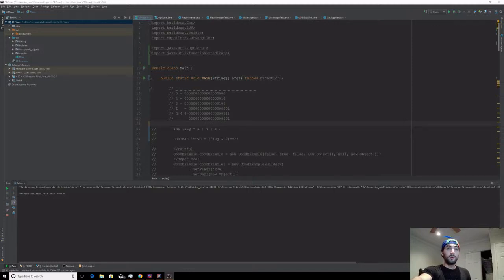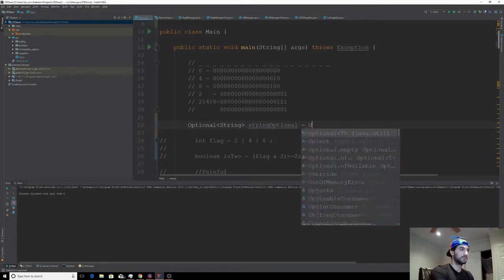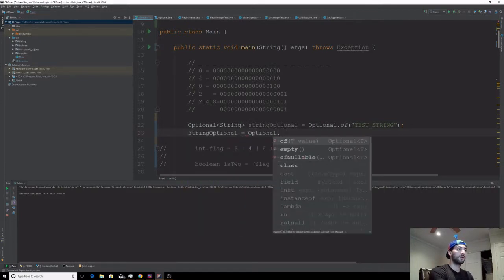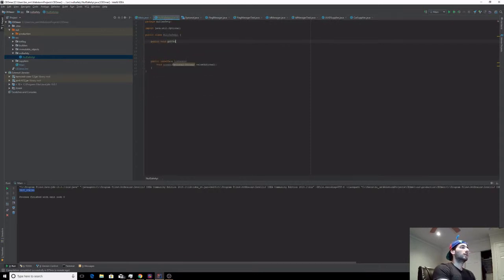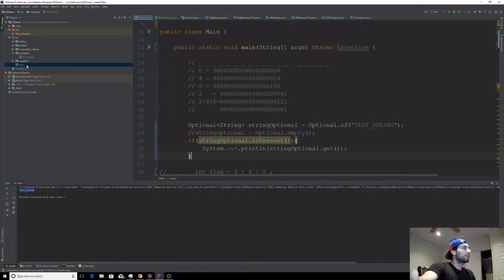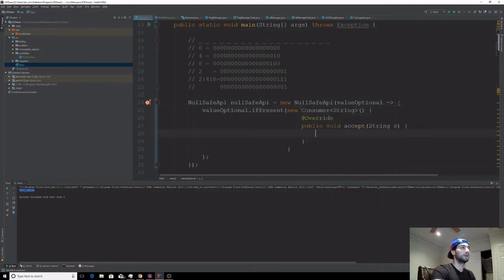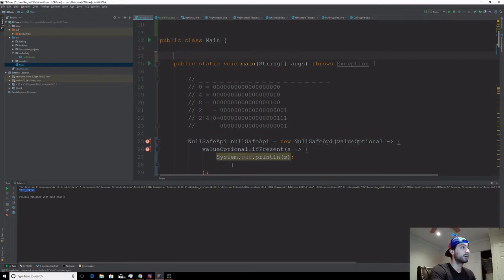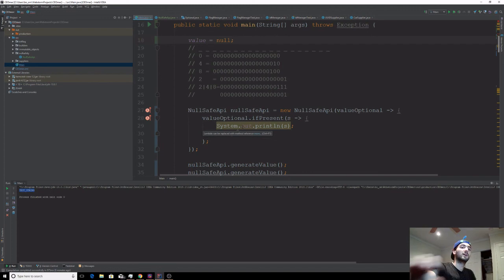Advanced Java - Nullsafety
In this video, I'll be going over Java's attempt at null safety.

You can use Guava's Optionals instead.